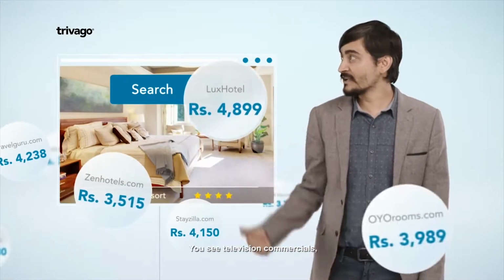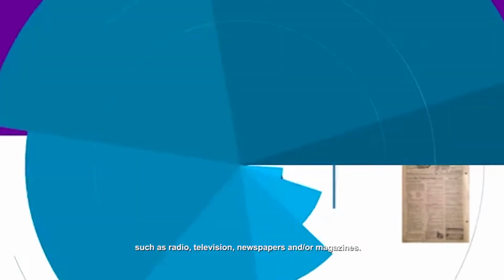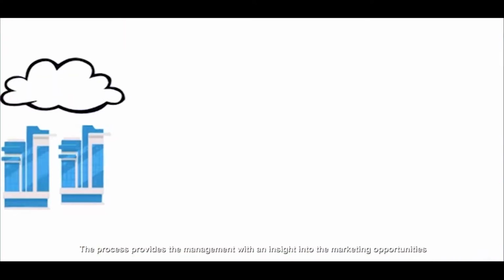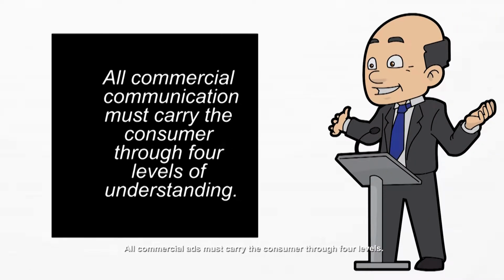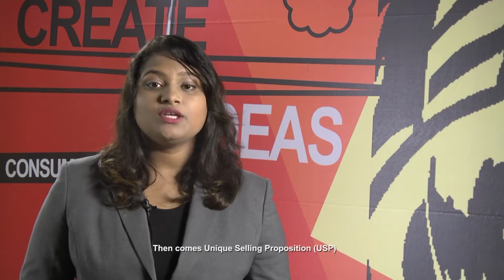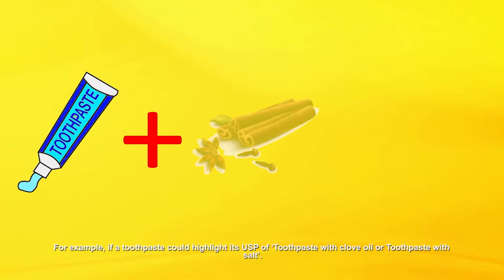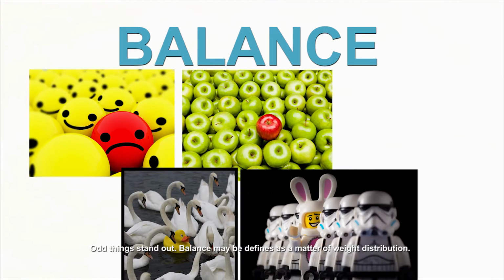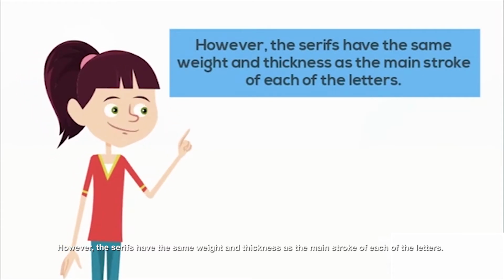XCOMM_Students Project, XCEL- Introduction to Advertising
XCEL is an educational video series done by the students for the students. This video module discusses the 1. Importance of advertising, 2. Models in advertising and 3. Strategy and appeal in advertising from the course ‘Introduction to Advertising & Public Relation’.

Project by: Akhilesh Patro, Monalisa Swain, Neha Mohanty, Pooja Bajaj, Shubhanwesha Misra, Subhashree S. Mohapatra & Sweta Parija (Students of B.Sc Mass Communication 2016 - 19 Batch for the course ‘Educational Media Production’.

Duration & Language: 30 Minutes & English